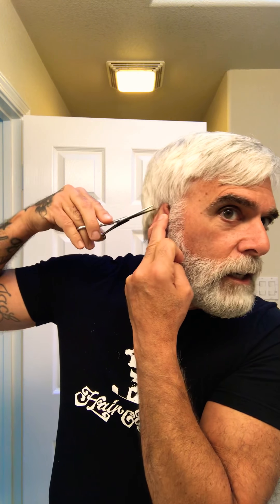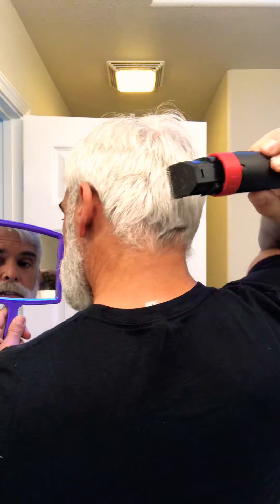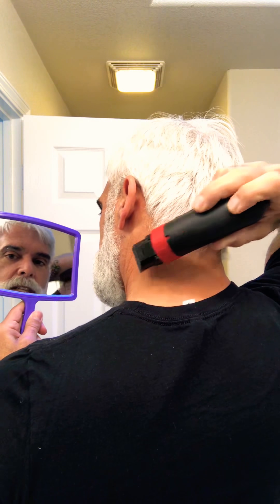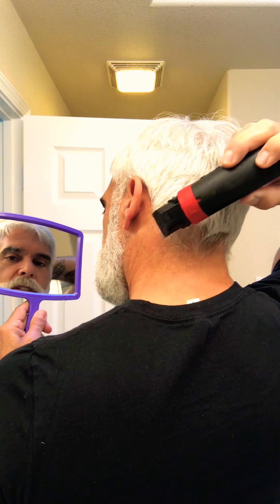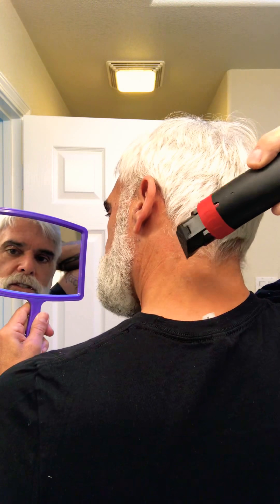March 27, 2020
Home haircut tips while waiting for social isolation to end.